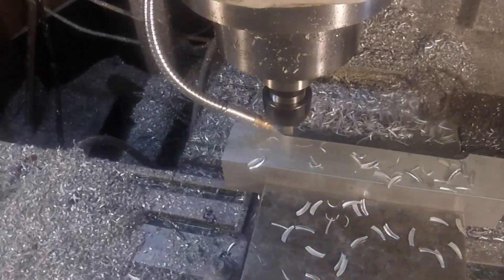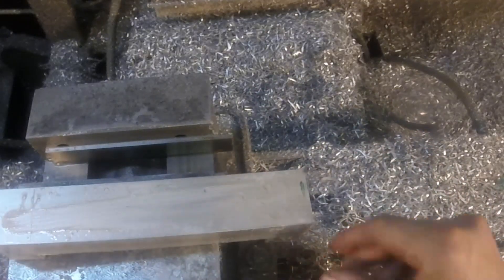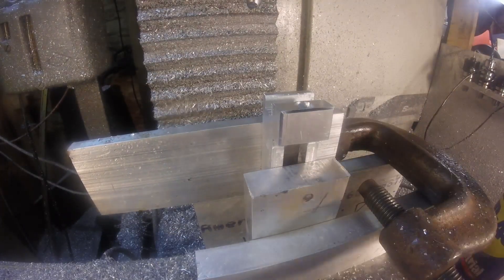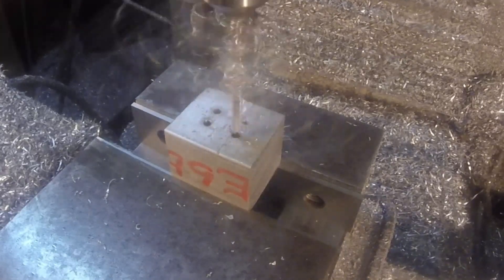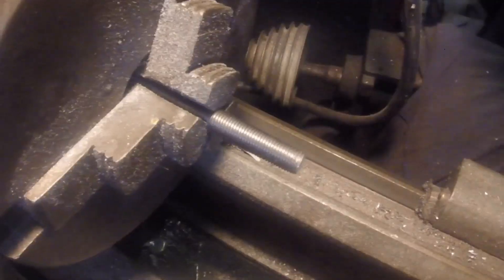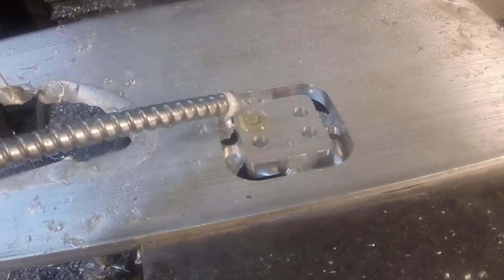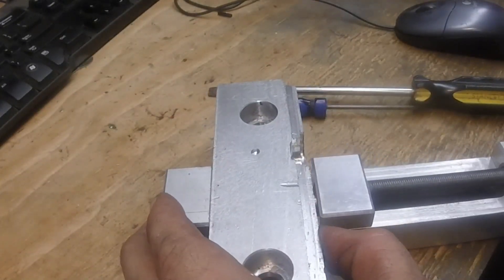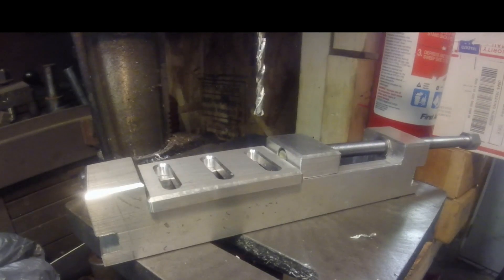Making a drill press vise on a Tormach mill and South Bend lathe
Been wanting to try this making one of these and here's the video of the process.